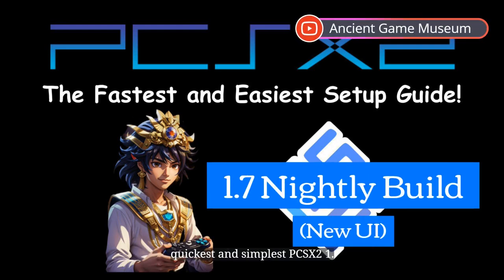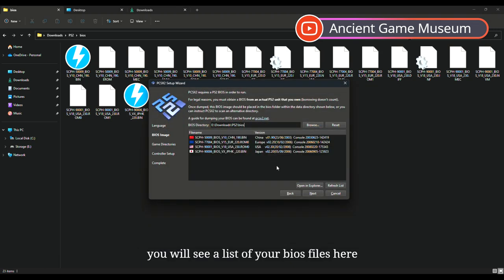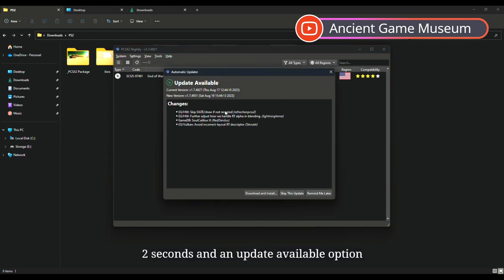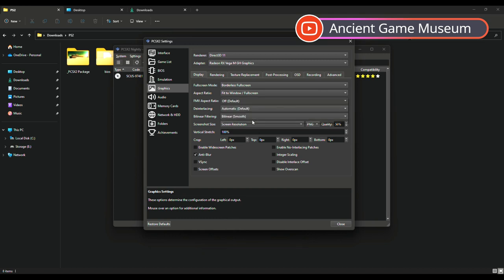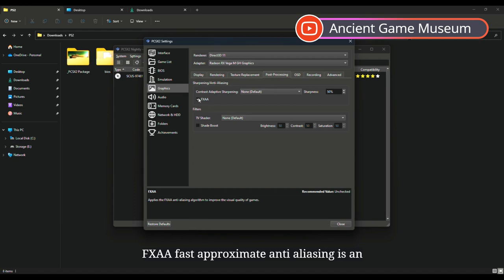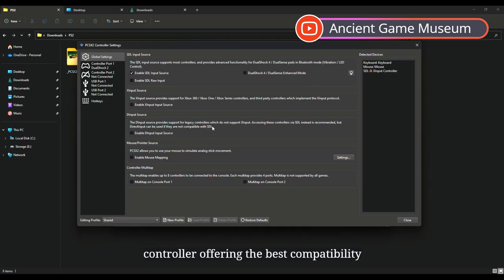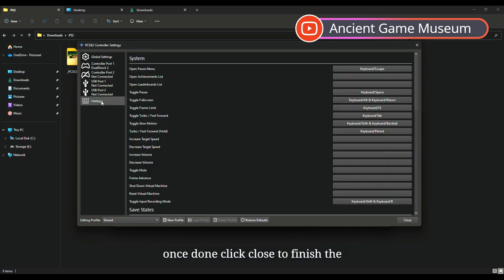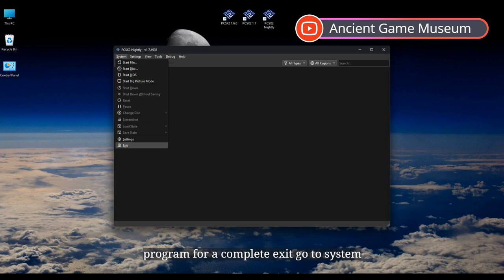PCSX2 1.7 Nightly Build Setup | PCSX2 1.7 Nightly Build Installation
Welcome to our PCSX2 1.7 Nightly Build Setup and Installation guide, where we're diving into the cutting edge of PlayStation 2 emulation! Join us on this exciting journey as we explore the latest PCSX2 1.7 Nightly Build, offering you a sneak peek into the future of PS2 gaming on your PC.

In this video, we'll take you through the step-by-step process of setting up and installing the PCSX2 1.7 Nightly Build, showcasing the latest features, enhancements, and fixes that this nightly version brings to the table. Whether you're a seasoned emulator enthusiast or new to the scene, our guide will ensure that you're up and running with this dynamic and ever-evolving build.

Prepare to experience your favorite PS2 classics with jaw-dropping visuals, improved performance, and access to the latest developments in PCSX2 technology. We'll cover everything, from downloading and installing the nightly build to configuring settings for an optimal gaming experience.

Don't miss this chance to stay on the cutting edge of PS2 emulation! Hit that 'Play' button now to embark on your PCSX2 1.7 Nightly Build setup adventure. Join us as we push the boundaries of retro gaming into the future!